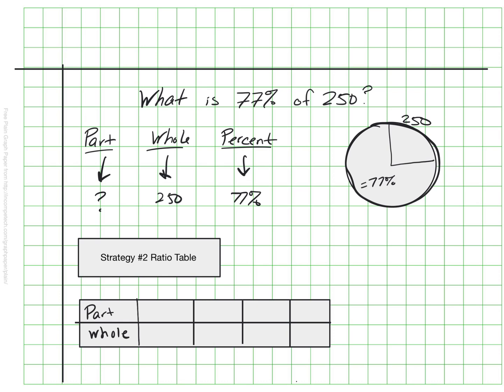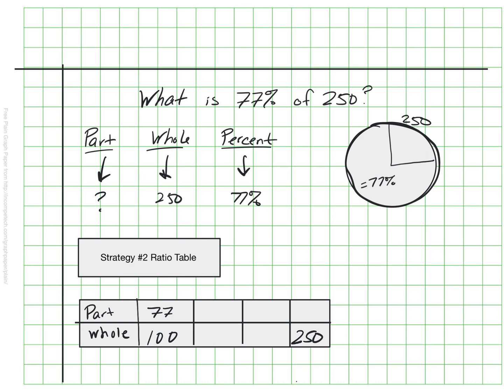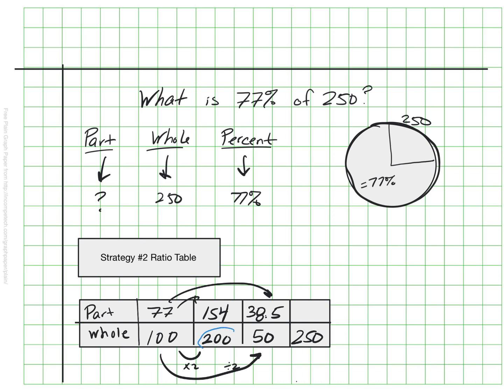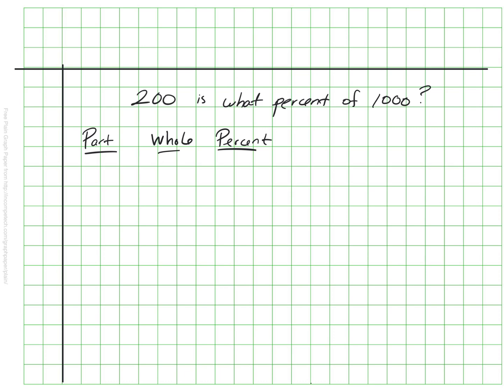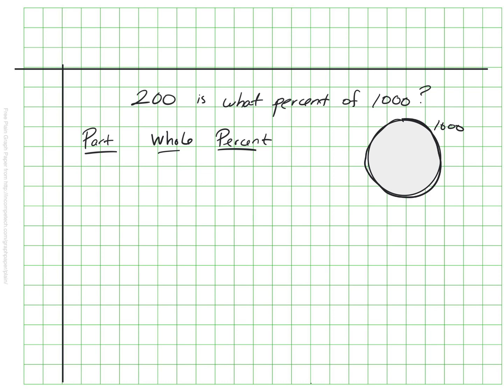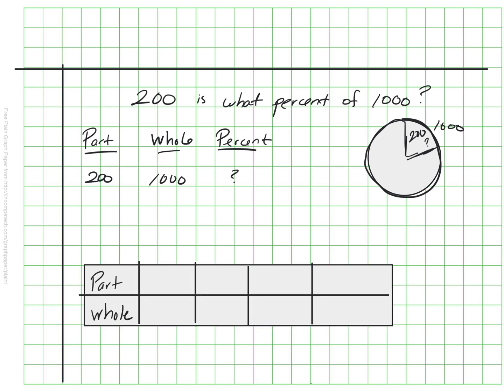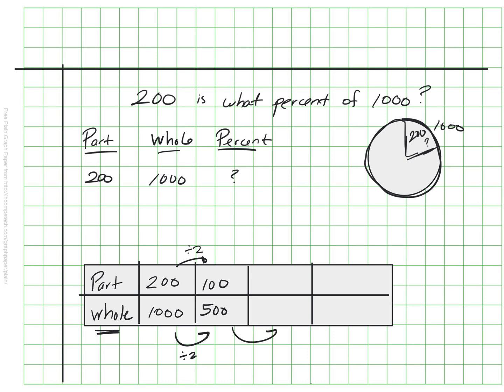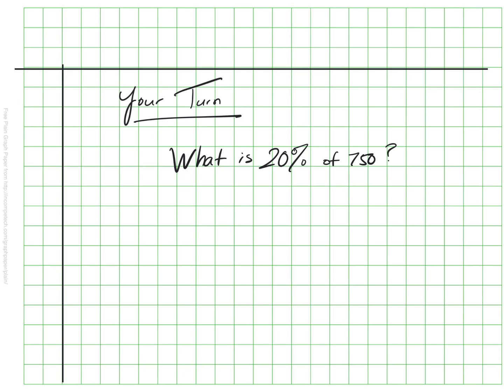Percents are Ratios MSM